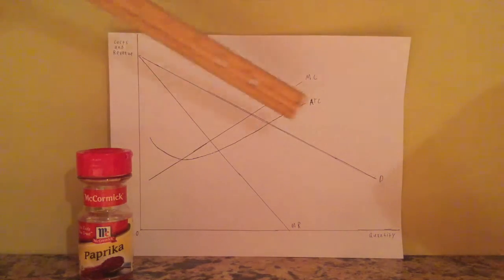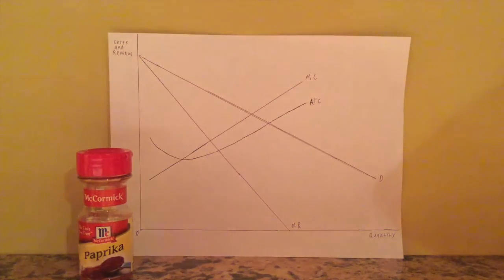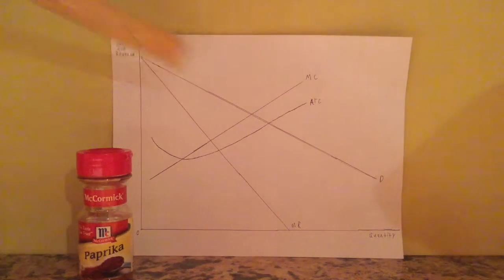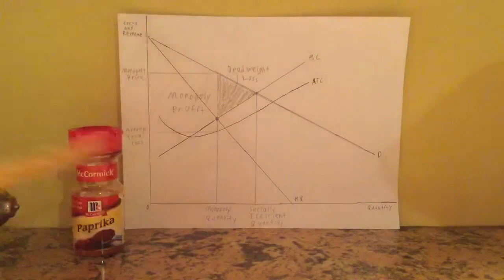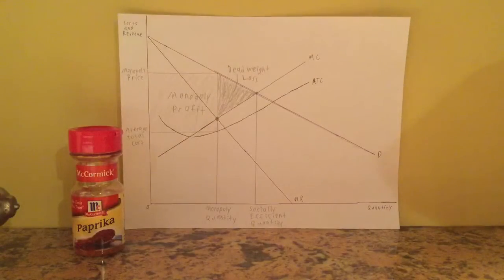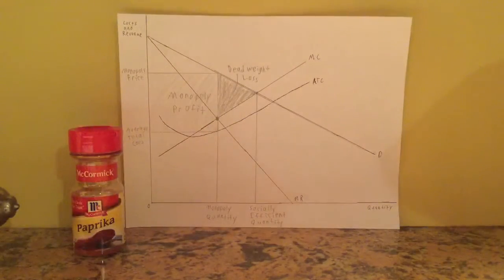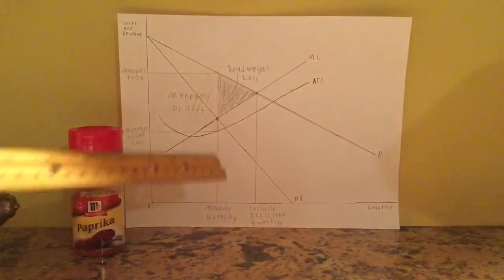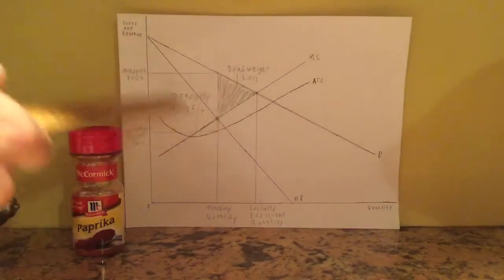Economics USA Blues Clues